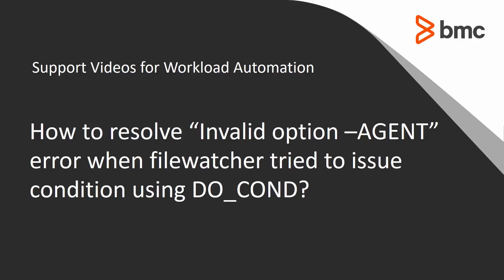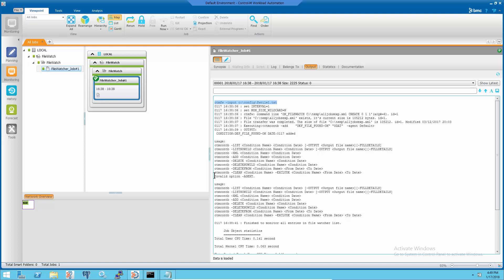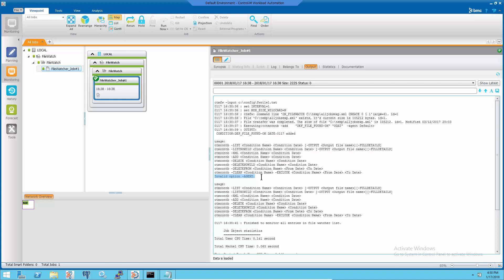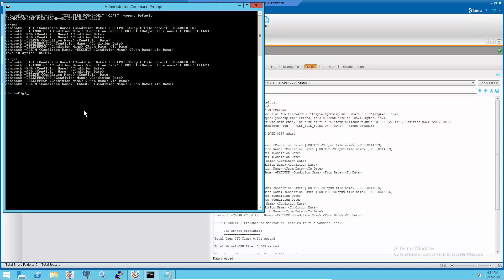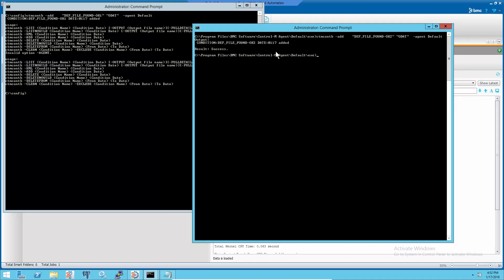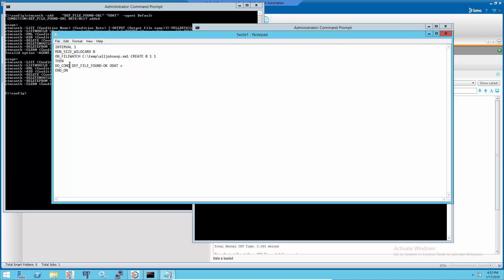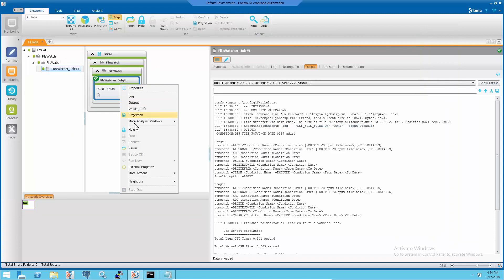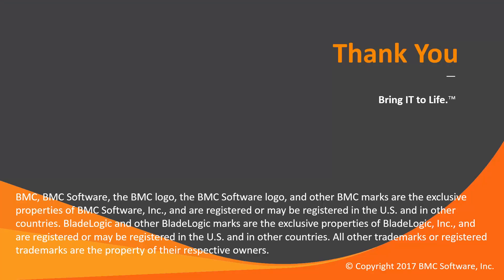When running the ctmcontb utility on the Control-M/Server, "invalid option -agent" appears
Hot to resolve the problem when running the ctmcontb utility on the Control-M/Server using DO_COND in FILE WATCHER, the message "invalid option -agent" is issued.